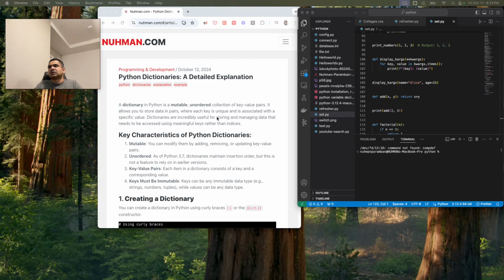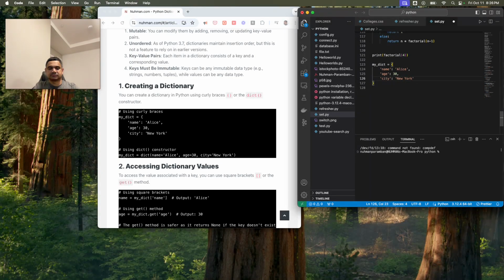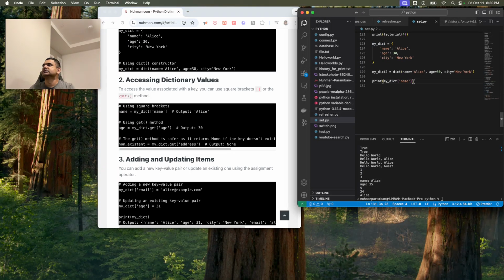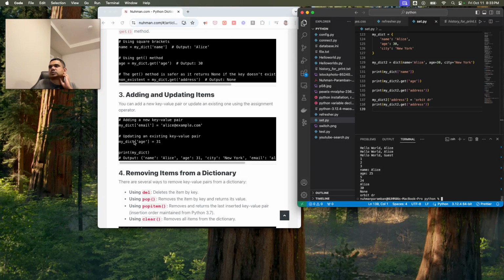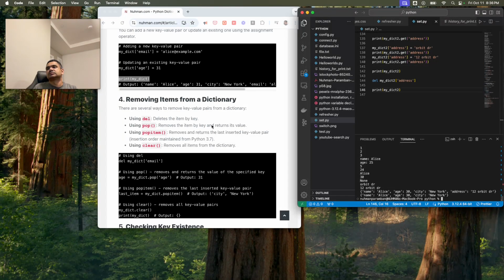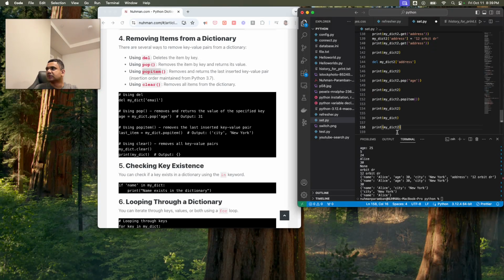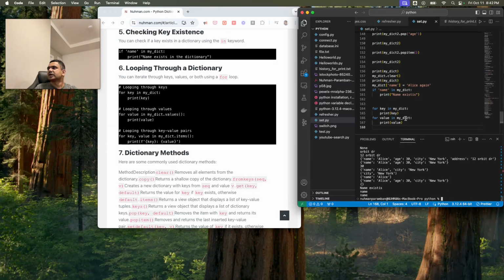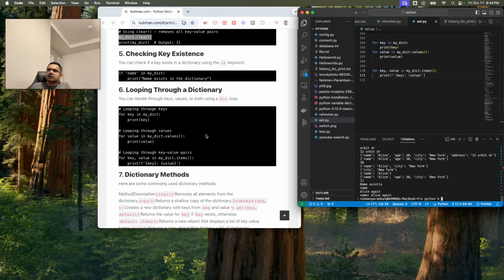Python Dictionaries: Create, Update, and Manage Key-Value Pairs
A Python dictionary is a mutable, unordered collection of key-value pairs. Each key is unique, and it maps to a value, which can be of any data type. Keys must be immutable (e.g., strings, numbers, tuples). You can create dictionaries using curly braces {} or the dict() constructor. Key-value pairs can be accessed, added, updated, or removed using various methods such as get(), del, and pop(). Dictionaries also support iteration over keys, values, or both. They are widely used for data storage and efficient lookups.